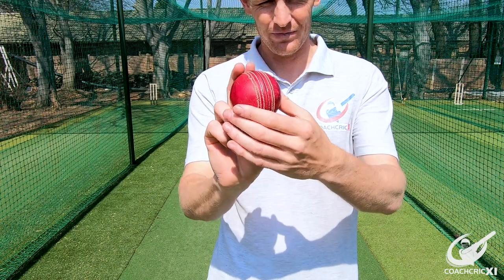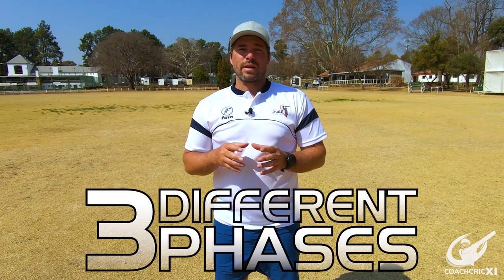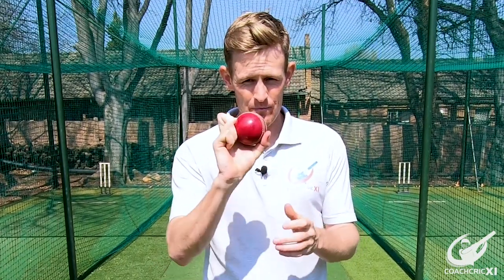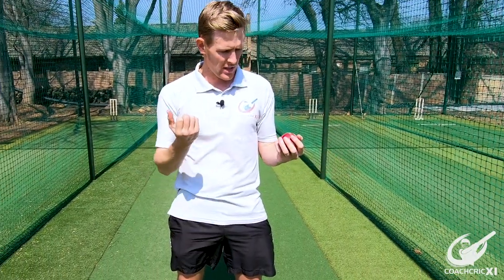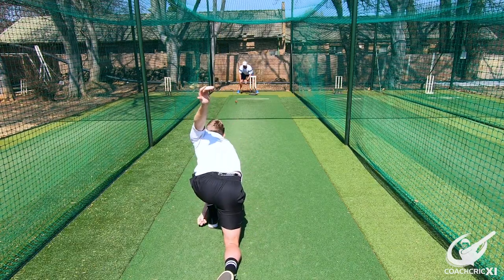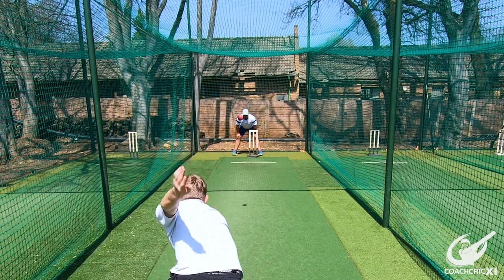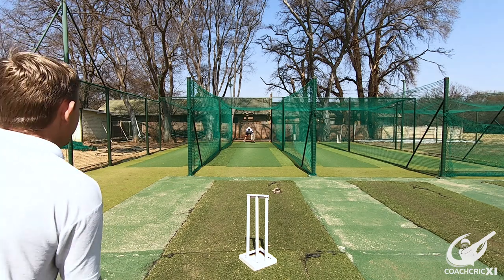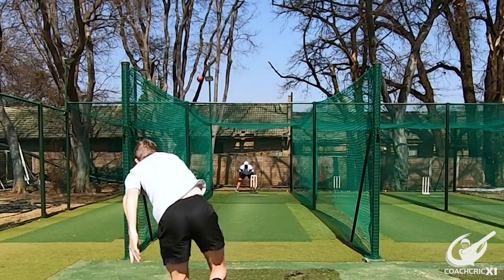How to bowl a knuckle ball - Fast bowling drills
In this video we will explain how to bowl a knuckle ball, the basic grip that is needed for the delivery and some fast bowling drills that will help you master the knuckle ball.